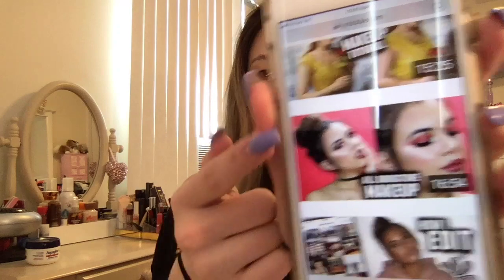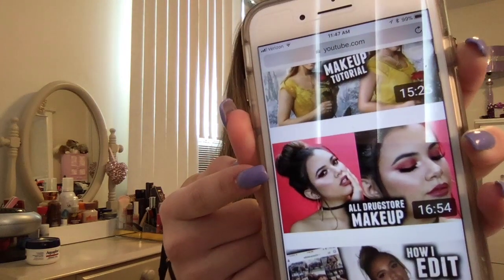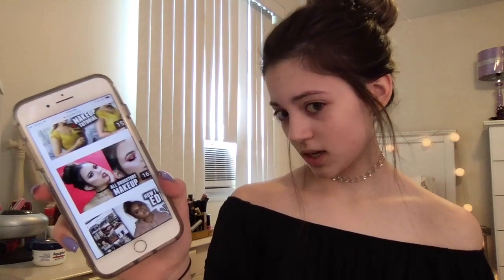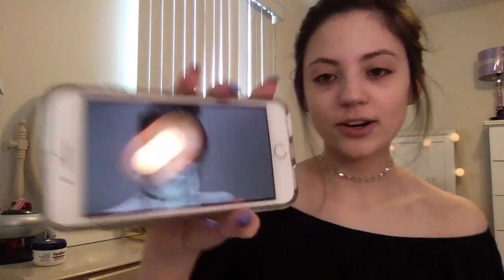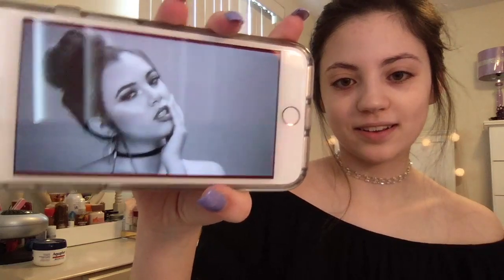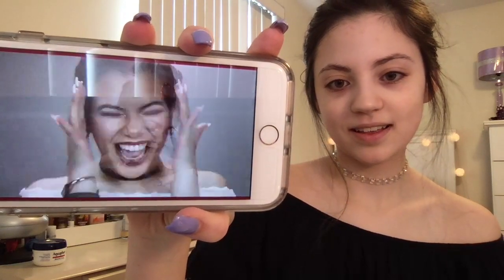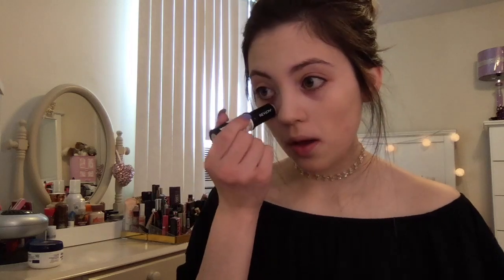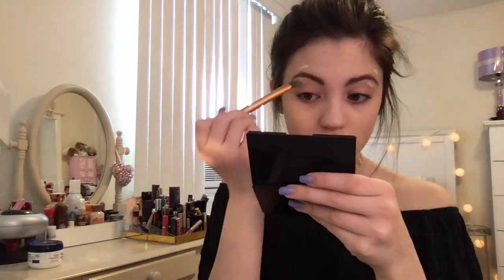I TRIED FOLLOWING AN ADELAINE MORIN MAKEUP TUTORIAL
Hey guys, it's Victoria! In this video I tried following an Adelaine Morin Makeup Tutorial!!
Hope you guys enjoy these kinds of videos! I think they are really fun.
I would really appreciate it if you guys could tag Adelaine and help me get her to see this video! Thanks! 😊💕

💄PRODUCTS I USED:
-Revlon Concealer
-Tarte Amazonian Clay Brow Mousse
-Benefit Hoola Bronzer
-NYX Blush (Pinched)
-Lorac Moonlight Highlight
-NYX Born to Glow Highlighting Palette
-Tarte Translucent Powder
-Kylie Cosmetics Burgundy Palette
-Tarte Maneater Eyeliner
-Ardell Demi Wispies
-Tarte Glitter (White Gold)
-Kylie Cosmetics Velvet Liquid Lipstick (Harmony)